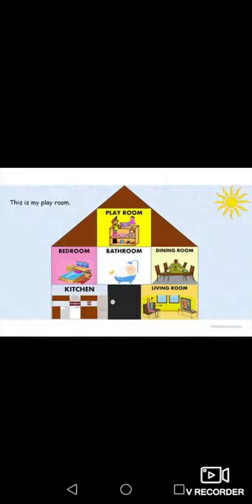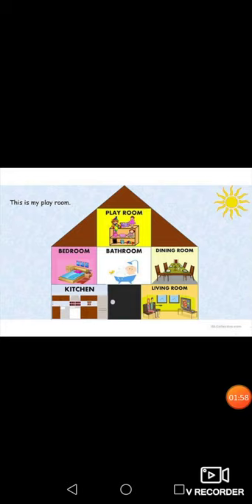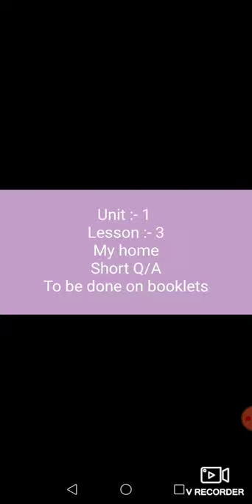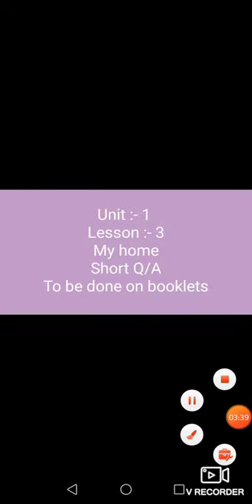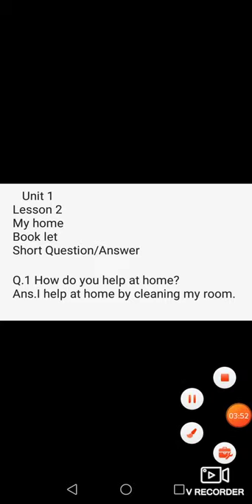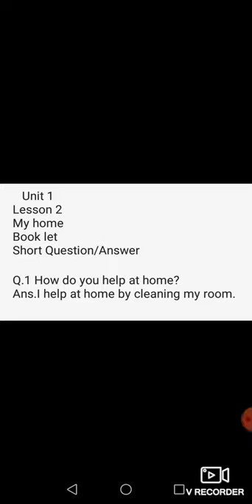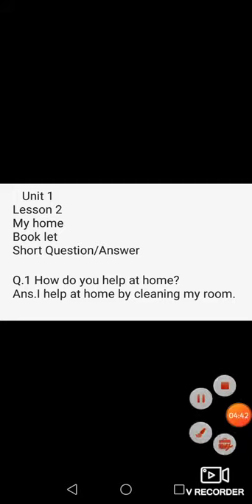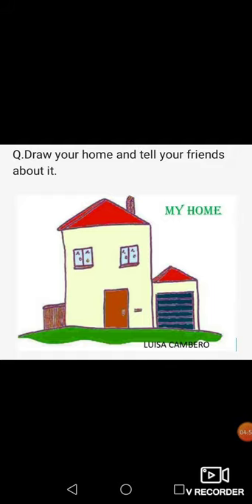Social Study Class One unit-1 Lec-3 My Home